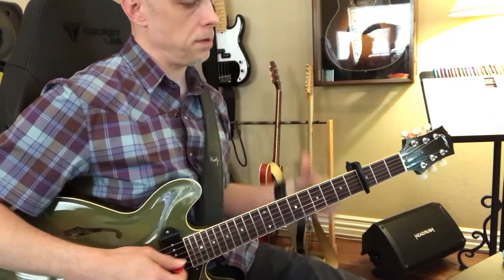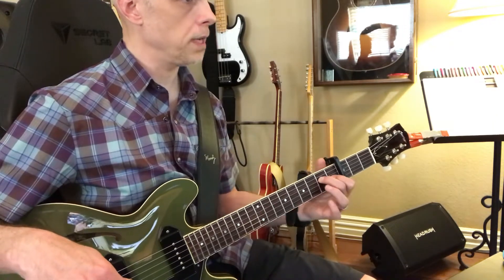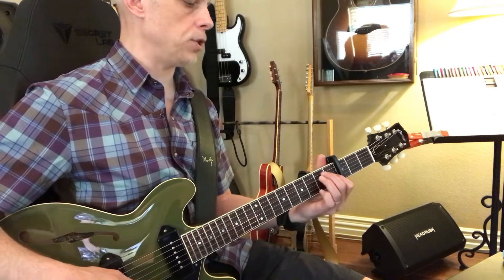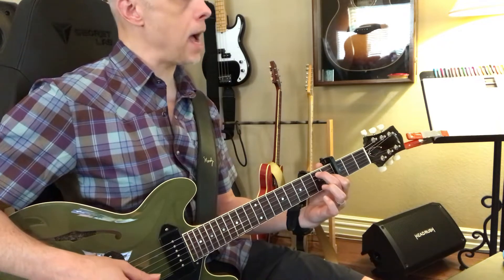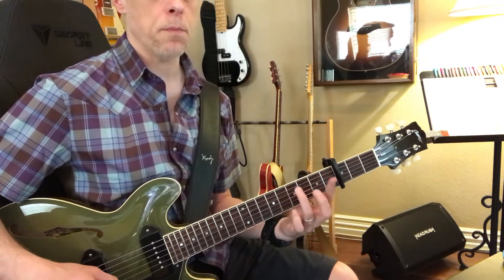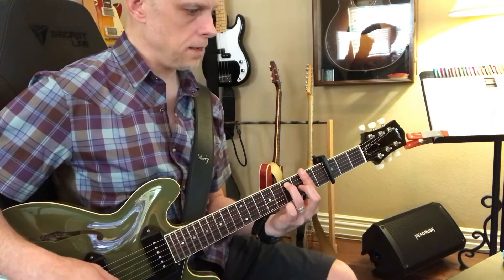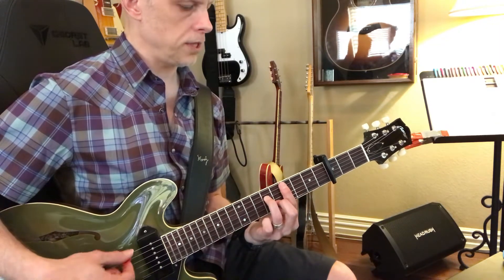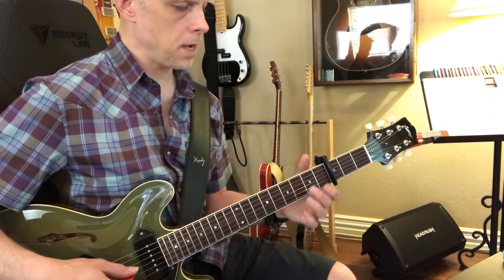Major 7 - (6/23)